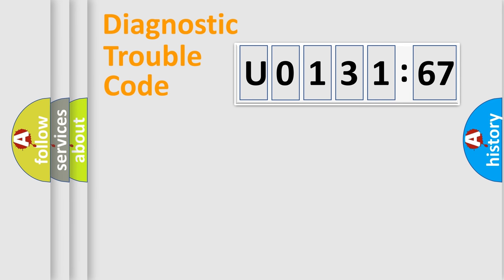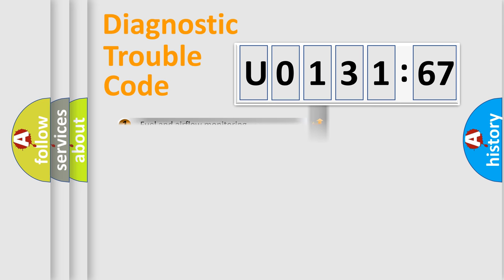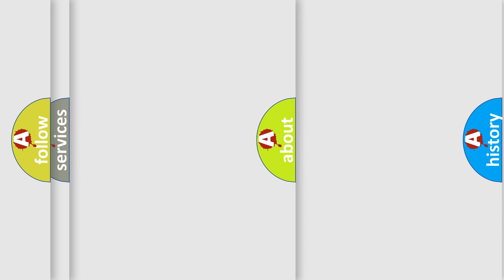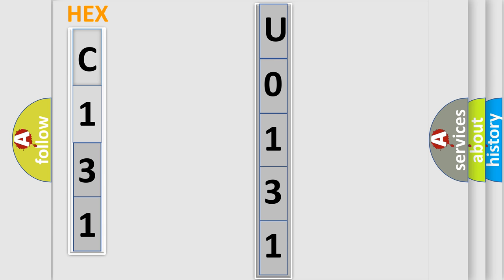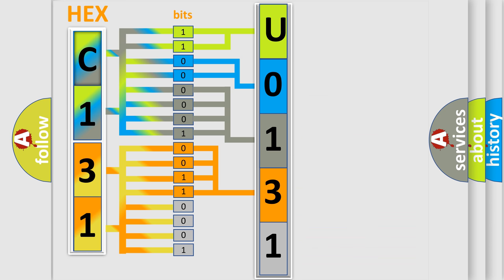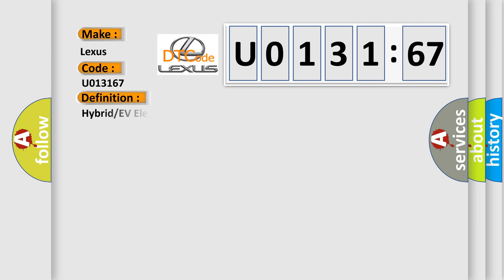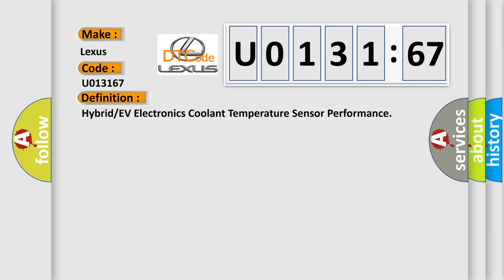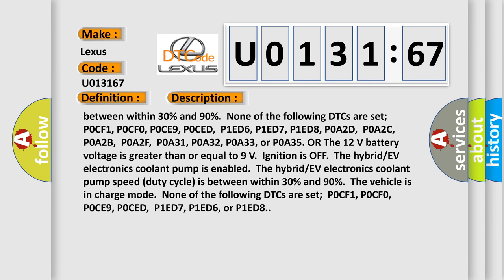DTC Lexus U0131-67 Short Explanation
Contents:
0:21 Basic DTC analysis according to OBD2 protocol standard.
1:48 Insight into programming
2:58 A diagnostically understandable description of the Diagnostic Trouble Code
3:05 Basic error definition

Make:
Lexus
Code:
U0131 67
Definition:
Hybrid or EV Electronics Coolant Temperature Sensor Performance
Description:
P0CEF The 12 V battery voltage is greater than or equal to 9 V.Ignition is not in CRANK.No fault on power inverter max temperature sensor.Hybrid or EV electronics coolant pump off soak time is greater than 6 hours OR hybrid or EV electronics coolant pump off soak time is greater than 6 hours and has been enabled for less than 15 seconds.None of the following DTCs are set;P0606, P0CF1, P0CF0, P0CE9, P0CED,P0A2D,P0A2C,P0A2B,P0A2F,P0A31, P0A32, P0A33, or P0A35. OR The 12 V battery voltage is greater than or equal to 9 V.Ignition is in RUN.The propulsion system active.The hybrid or EV electronics coolant pump is enabled.The hybrid or EV electronics coolant pump speed (duty cycle) is between within 30% and 90%.None of the following DTCs are set;P0CF1, P0CF0, P0CE9, P0CED,P1ED6, P1ED7, P1ED8, P0A2D,P0A2C,P0A2B,P0A2F,P0A31, P0A32, P0A33, or P0A35. OR The 12 V battery voltage is greater than or equal to 9 V.Ignition is OFF.The hybrid or EV electronics coolant pump is enabled.The hybrid or EV electronics coolant pump speed (duty cycle) is between within 30% and 90%.The vehicle is in charge mode.None of the following DTCs are set;P0CF1, P0CF0, P0CE9, P0CED,P1ED7, P1ED6, or P1ED8.
Cause:
Failure Type:
Signal Incorrect After Event
This sub type is used for failures where the control module does not see the correct change of a parameter or group of parameters in response to a particular event.